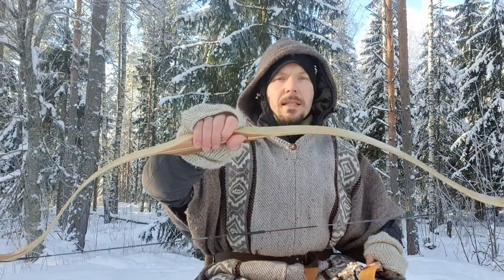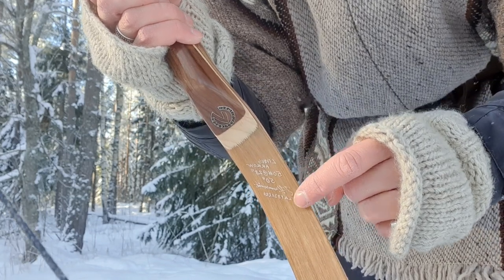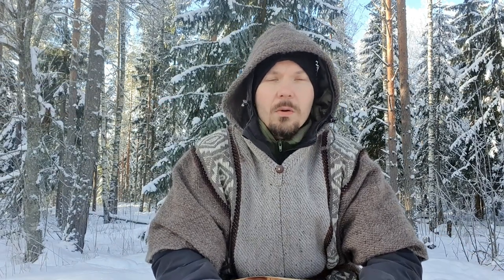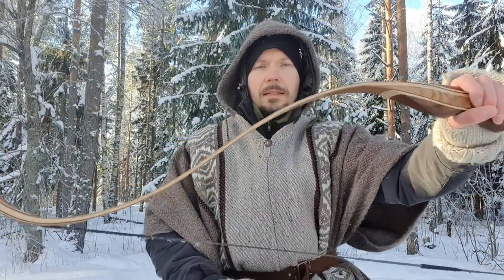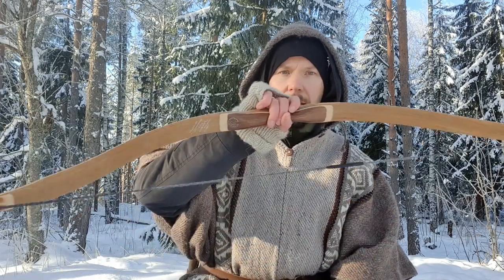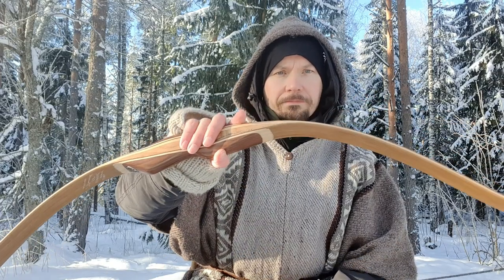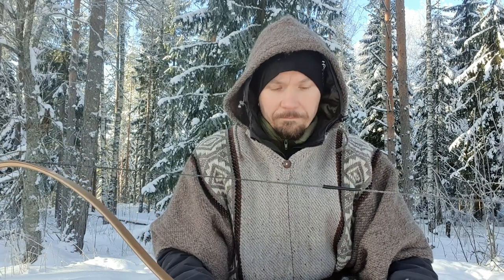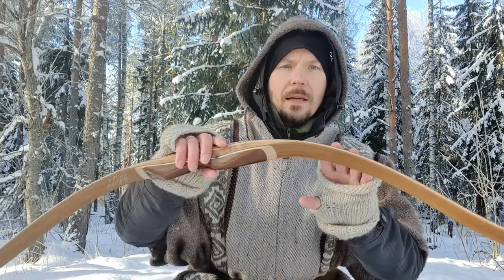Living Arrow vs J-Bow Living Arrow (English version)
Short video about these two different bows and showing how / why these are too different bows.